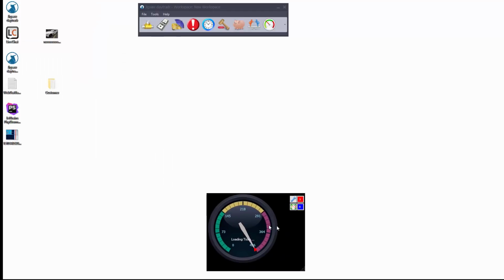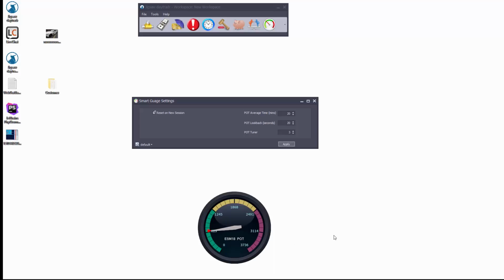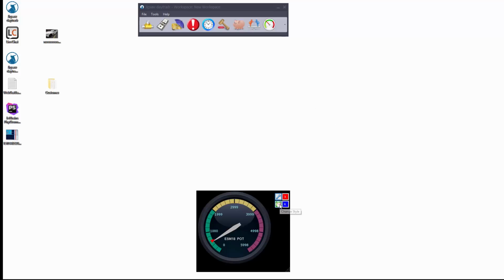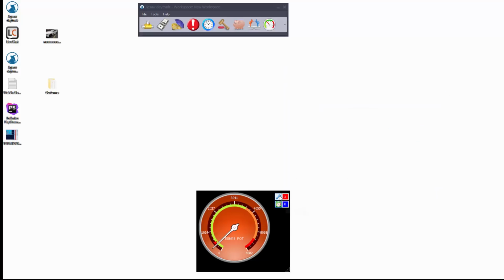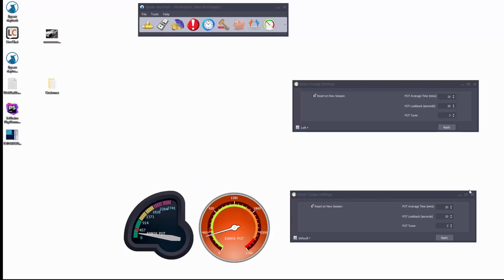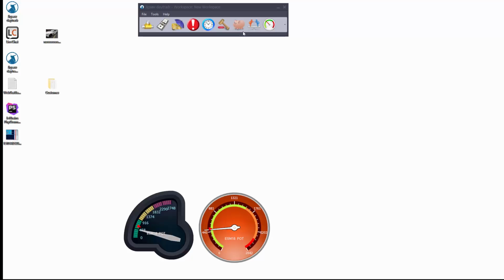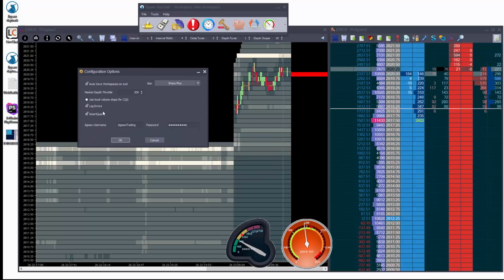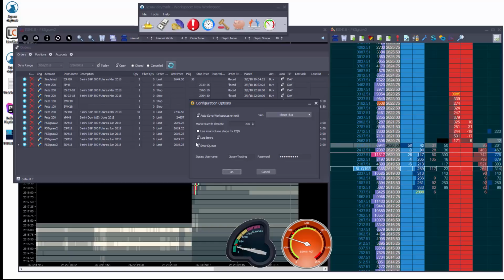Jigsaw Smart Gauge - Pace of Tape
Introducing the Pace of Tape Gauge from Jigsaw Trading.

Available now in Jigsaw daytradr.